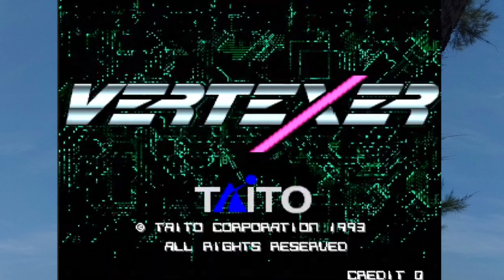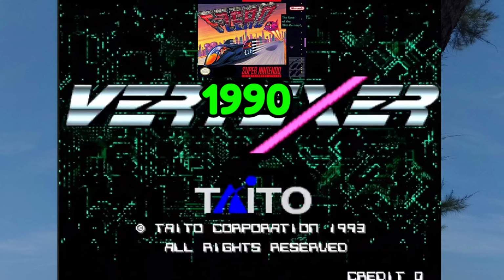Taito's F-Zero Like That You Can Never Play - Vertexer | The Missing Archive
F-Zero may be a popular racing series but of course there would be competitions. One of them is Taito's very own F Zero like game, Vertexer. What happened to it? Let's find out.

This video is made for researching purposes, not to attack any individual.

Music Used -
Attract theme - Vertexer
Technical Navigation - Vertexer
The Nature of Art - Vertexer
Technology Course - Vertexer
GT Mode 4 - Gran Turismo 4
Escape From The Bydo Empire - Super R Type

All my videos contains minor to heavy profanity and not suitable for younger audiences. Viewers discretions are advised. Thank You

All videos and images on this channel are only used for commentary, criticism, research, scholarship, teaching, comment, and news reporting.

Fun Fact -  That's right, Taito-Ber will be returning for the second season in October.

I post stuff on Twitter -
Social links are at About section